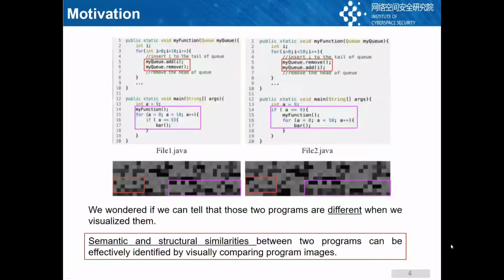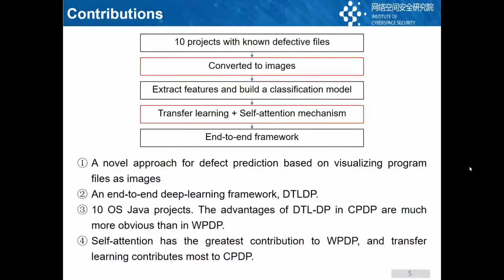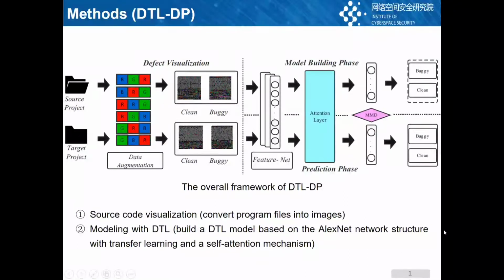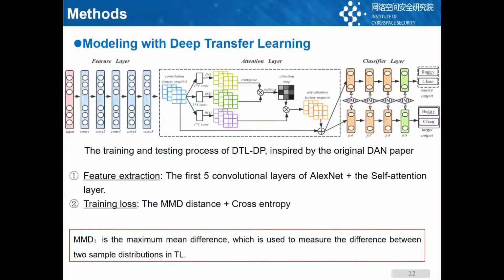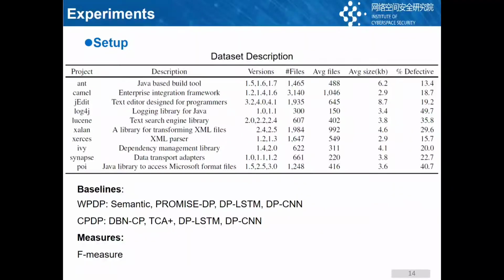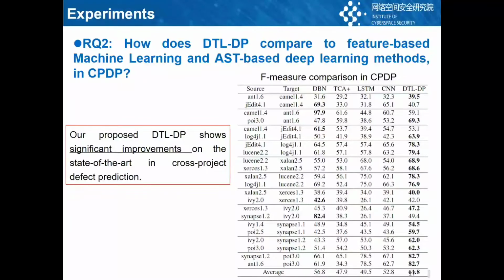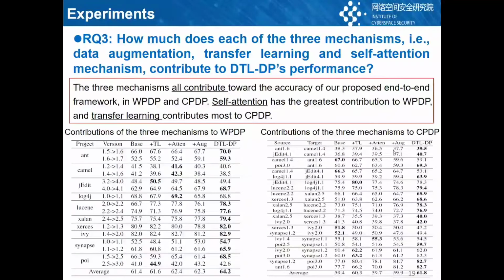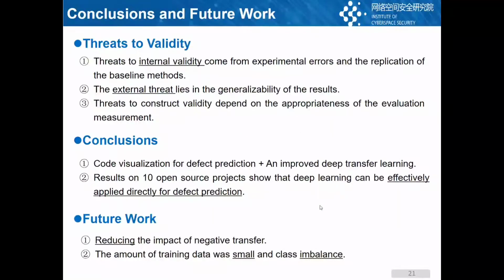Software Visualization and Deep Transfer Learning for Effective Software Defect Prediction